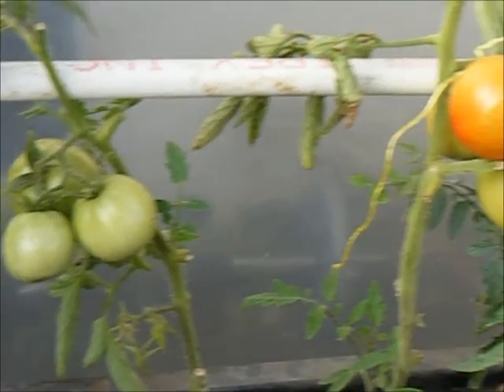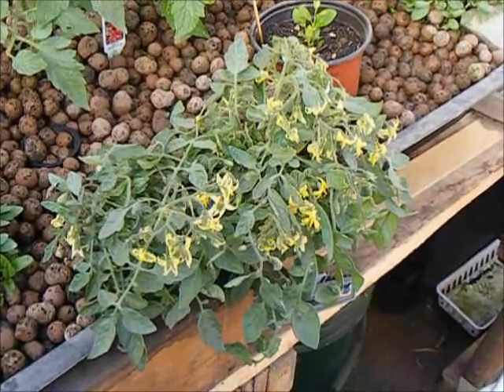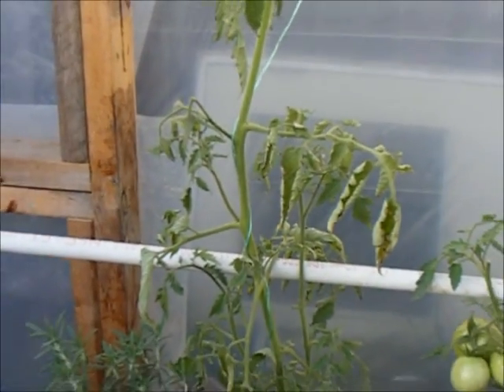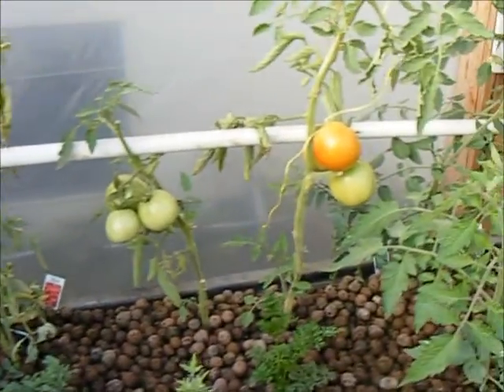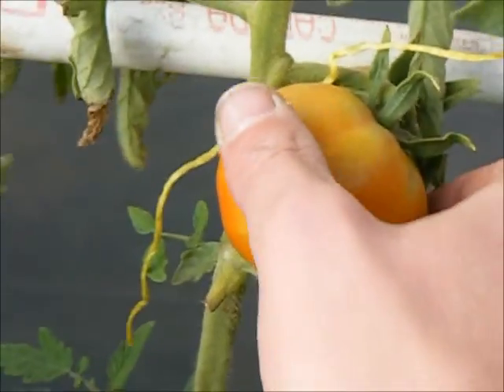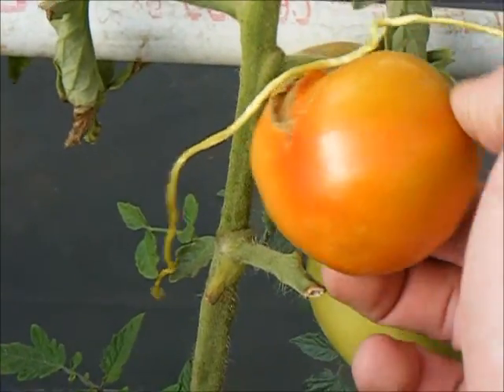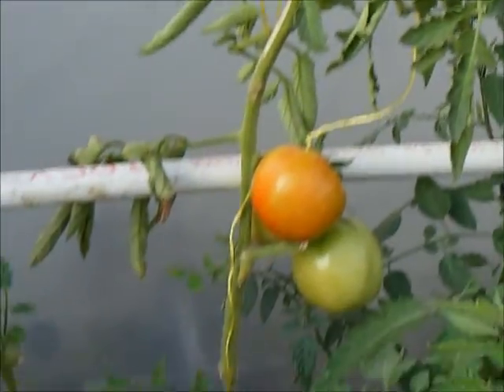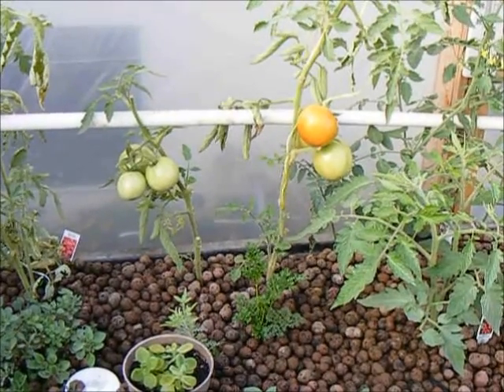Busted Tomato Update 10-22-2012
This was going to be an excited update, where I shared how my lovely aquaponic tomato was starting to ripen, however ... my best two tomatoes in the bed have split their skin.  Does anyone know why this would happen?